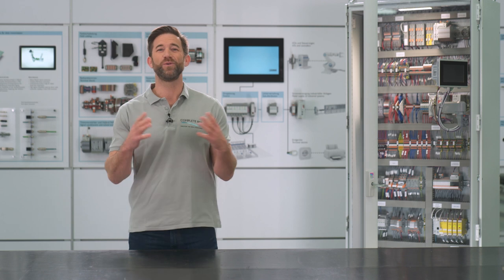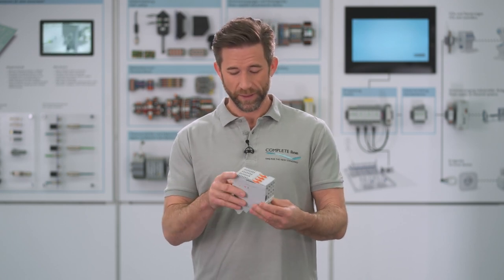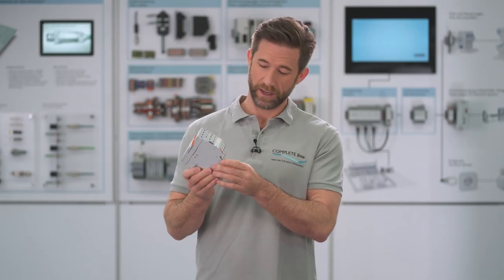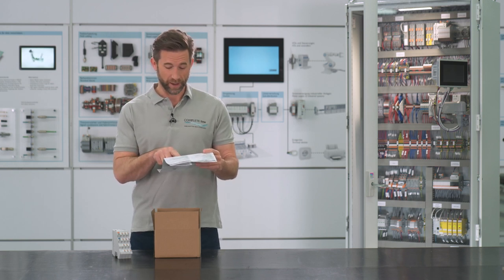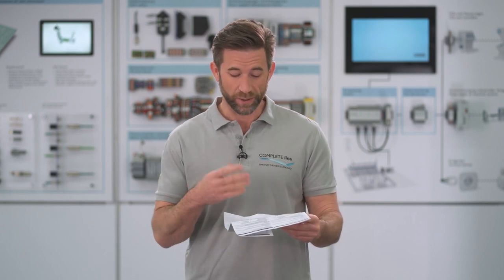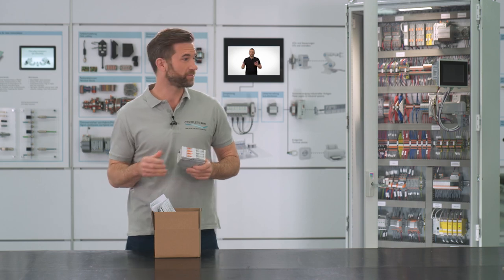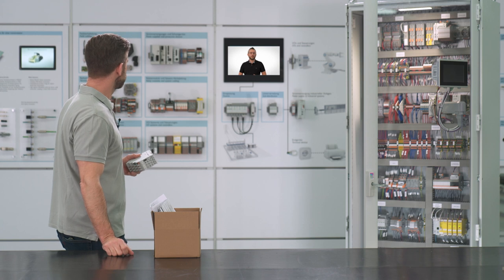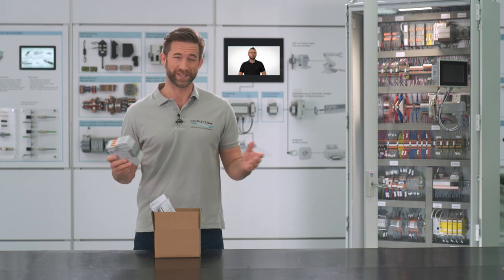Unboxing CAPAROC – the modular electronic circuit breaker system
►Unboxing CAPAROC – discover a new highlight from the COMPLETE line products portfolio for control cabinet building.

►CAPAROC is a customizable circuit breaker system. CAPAROC is your individual modular system for overcurrent protection.

►CAPAROC combines all well-known characteristics of the COMPLETE line product range: It is designed for DIN rail mounting, has push-in connection technology, orange operating elements and a standardized marker groove.

►With many combination options, intuitive operation, and strikingly simple design-in you will get your very personal standard in device protection.

►The installation and parametrization seem to be very easy: just clip in on the DIN rail, connect the wires and adjust the modules

►CAPAROC can be ordered individually configured for the requirements of your control cabinet. You received a ready-for-installation-product which speeds-up your installation process immensely.
With CAPAROC you receive a future-proof solution for the protection of devices within the control cabinet.

►If you want to learn more about the modular system